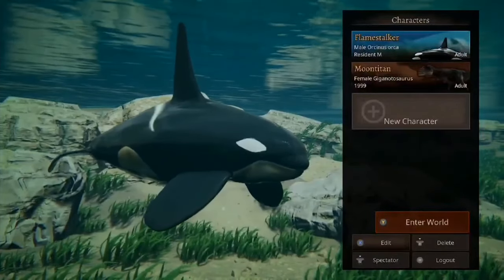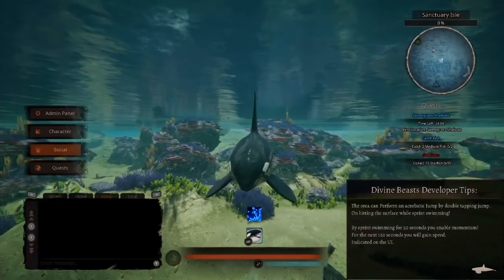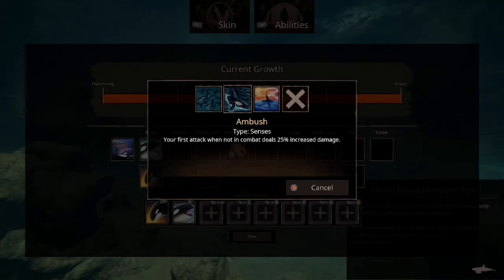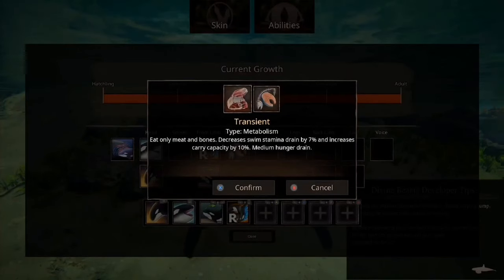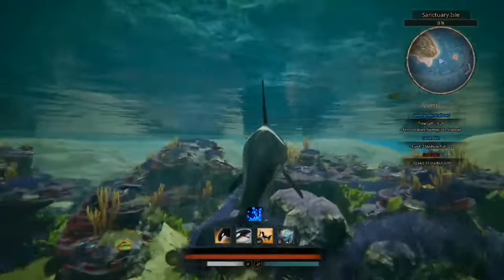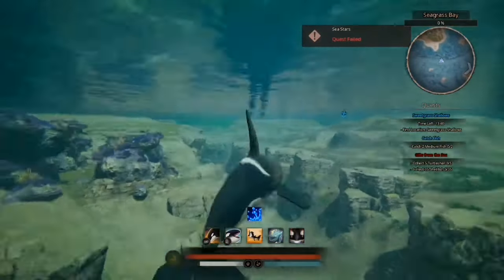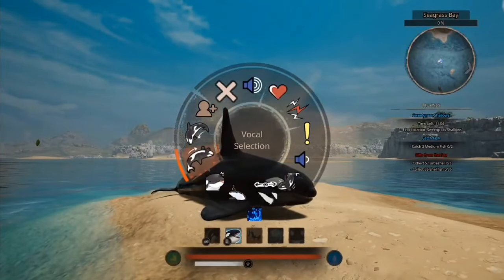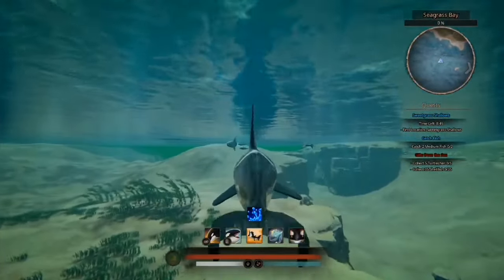THEY ADDED ME - Path of titans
Orcinus Orca arrives in pot ITS MEEEE HHAHAHA

I hope you all enjoy this mod, thank you divine beasts!

Link to divine beasts discord!